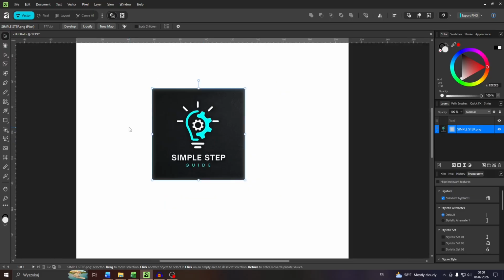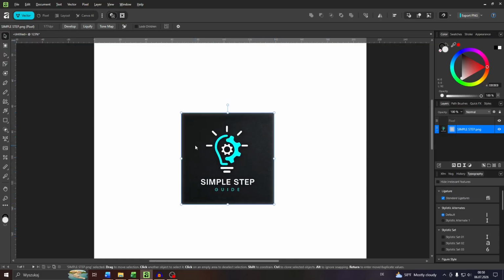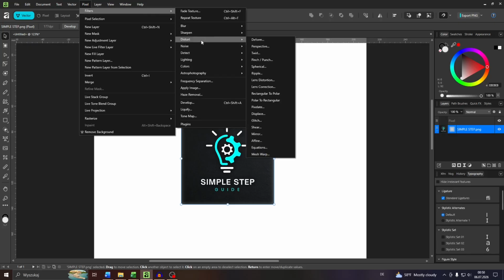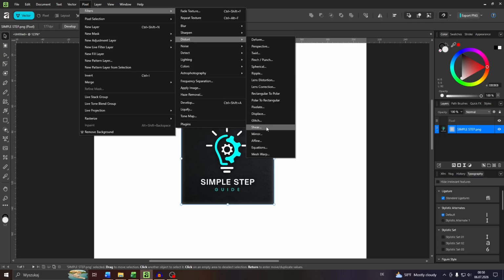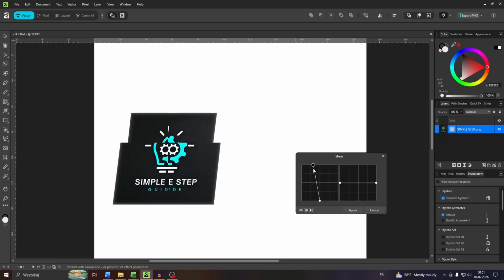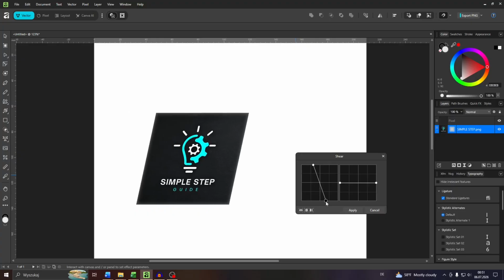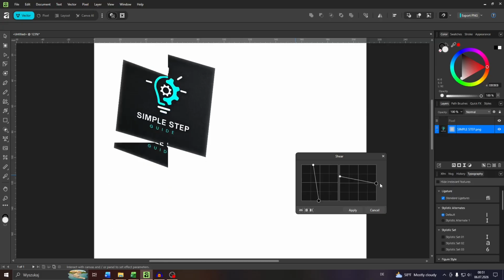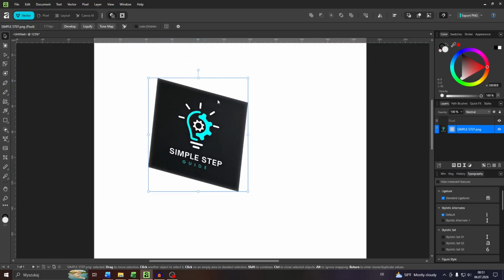How to Shear Image in Affinity | Shift Rows & Columns of Image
Learn how to shear an image in Affinity by shifting the rows and columns of the image. This guide explains how to create a shearing transformation effect.

If you're learning about using the Affinity Designer application on PC and laptop, also check out how to sharpen an image on Affinity